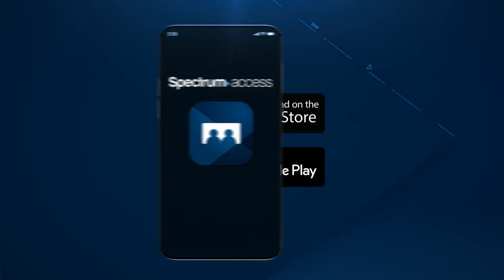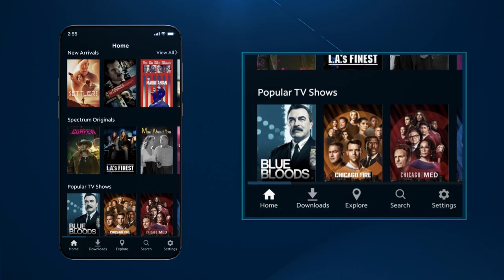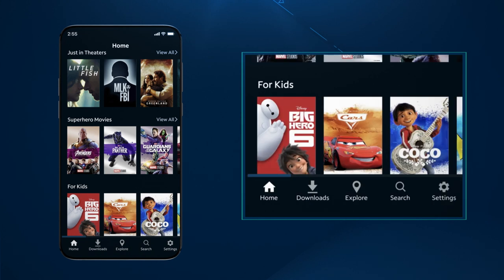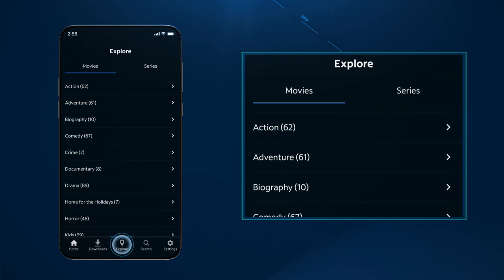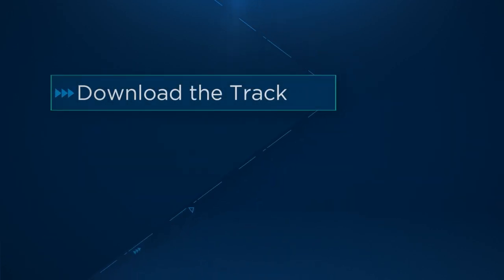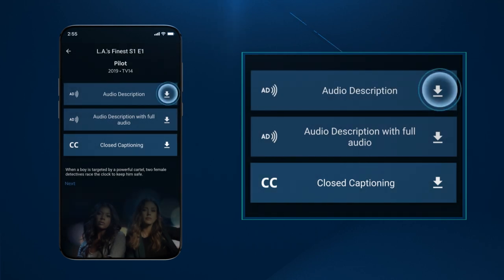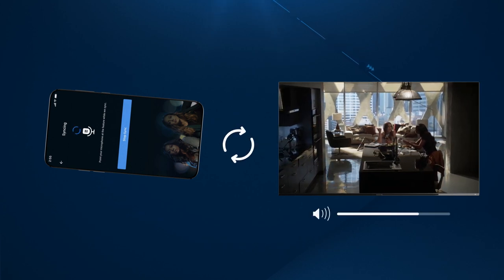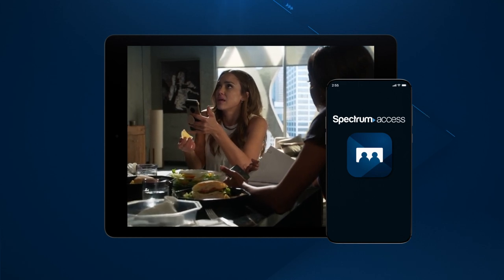Spectrum Access Quick Start Guide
This tutorial will provide you with a brief overview of the Spectrum Access app, its layout, tab structure, features and how to get started with enjoying all of the content.